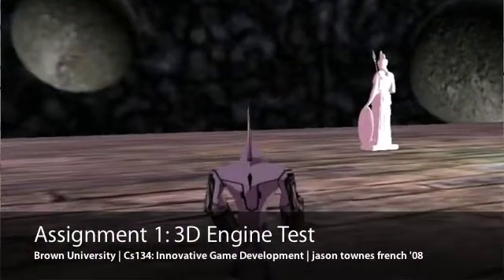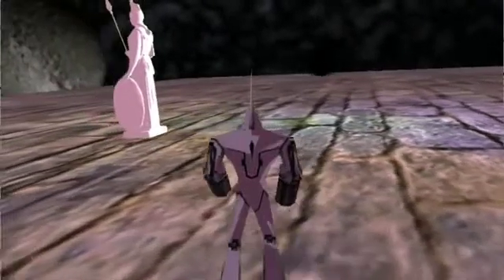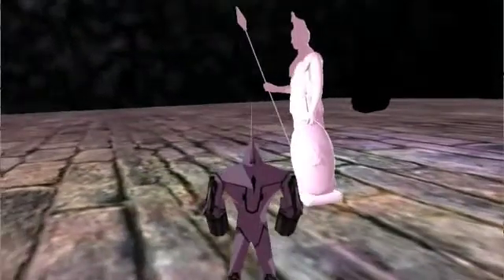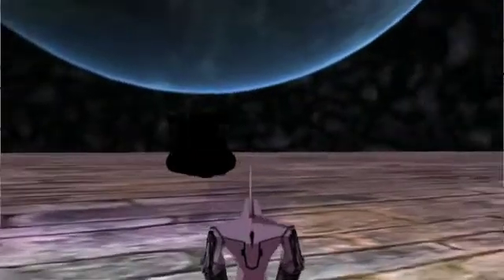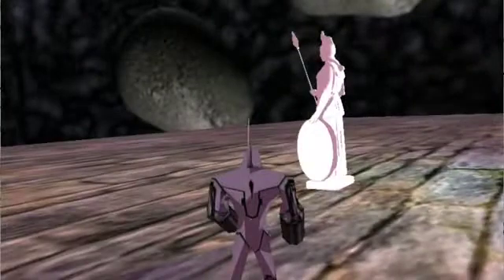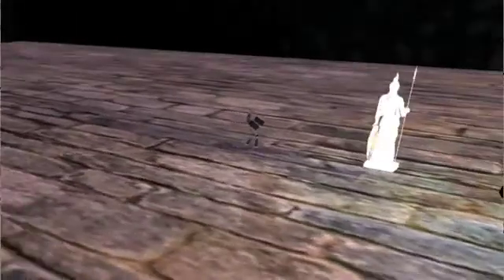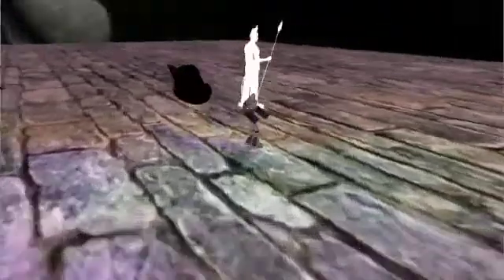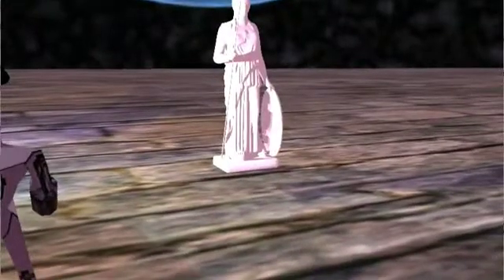cs134: 3D Engine Test (Asgn. 1)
This is my first warmup assignment for CS134: Innovative Game Development at Brown University. It is a basic functionality test written in C++ using the OGRE rendering engine.

Currently you can control a robot and walk around (he has a spotlight invisibly attached to his head), and whenever the "C" key is pressed, the camera flies along a hard-coded track that I wrote using splines.